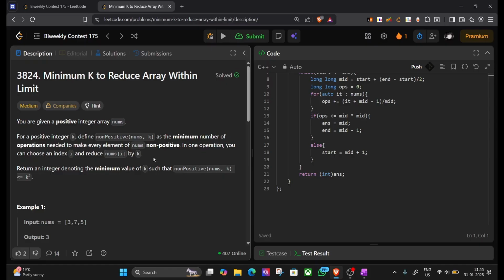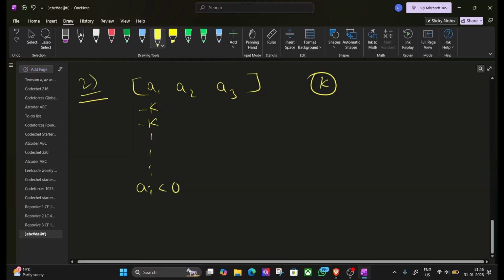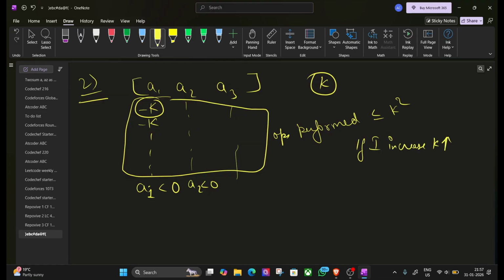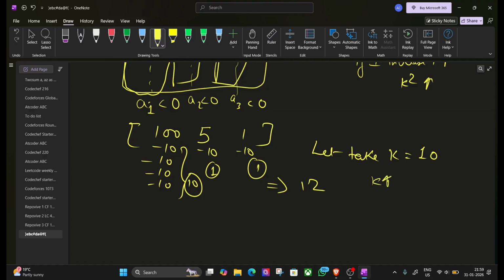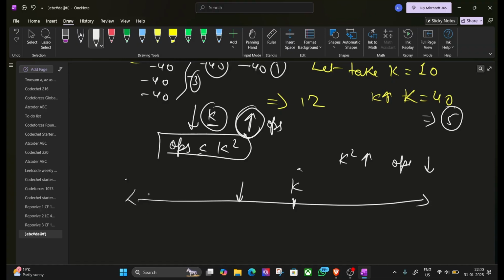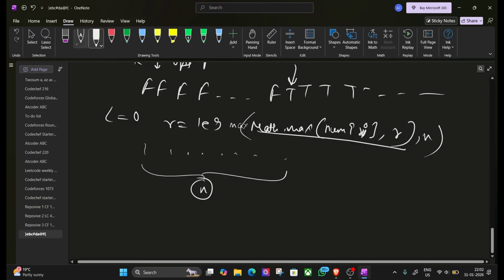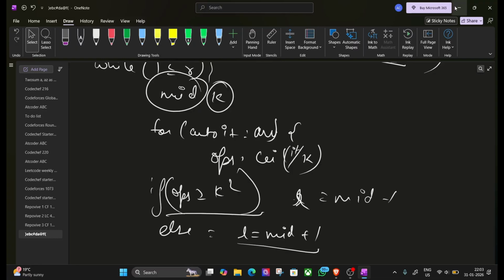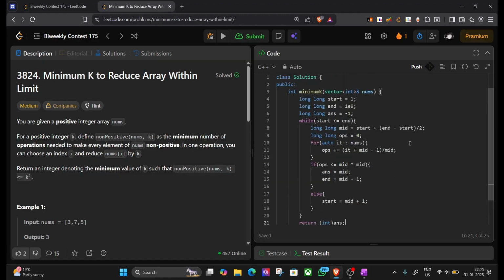LeetCode Problem 3824 | Minimum K to Reduce Array Within Limit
LeetCode Solution (C++) — Minimum K to Reduce Array Within Limit

In this video, Anirudh explains how to solve “Minimum K to Reduce Array Within Limit” on LeetCode using an efficient greedy and binary search–based approach. This problem is a strong interview-style pattern for US tech roles and online assessments, combining array optimization with decision-based searching.

• How to model the problem as a feasibility check
• How to use binary search to find the minimum valid K
• How to apply greedy reasoning to reduce array values within limits
• C++ implementation with optimized time and space complexity

Keywords (US interview prep)
LeetCode, coding interview, software engineer interview, US tech interviews, online assessment, arrays, binary search, greedy, optimization problems, feasibility check, C++ solution, time complexity, edge cases, interview explanation